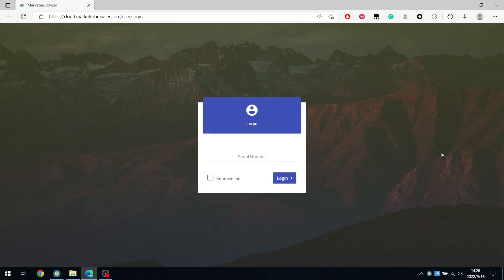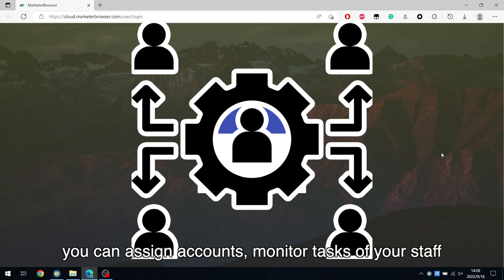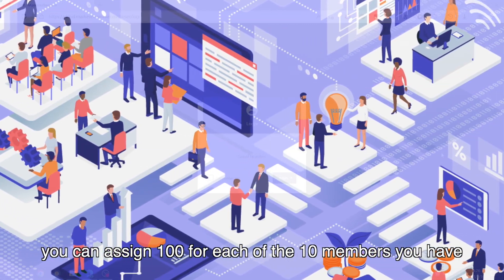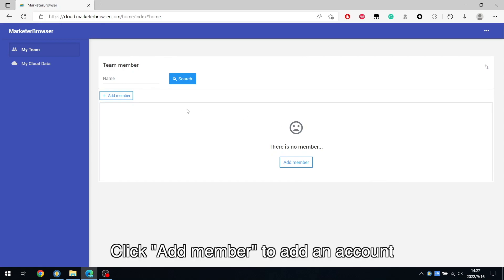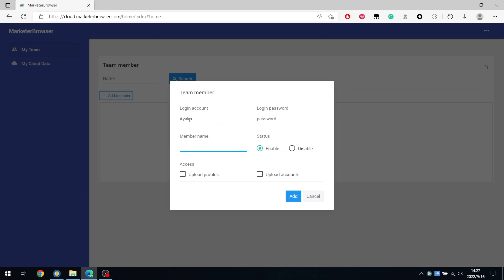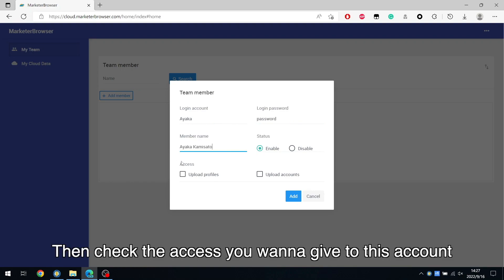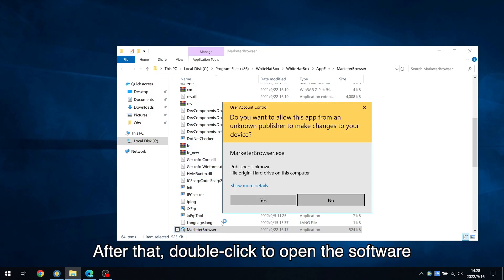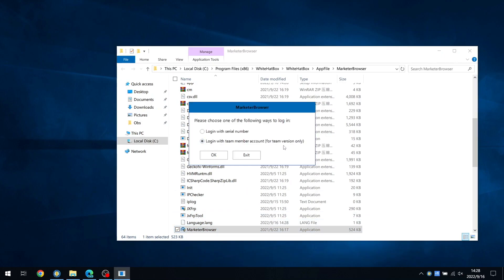Assign Accounts and Monitor Performance with MarketerBrowser Team Version --2022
MarketerBrowser Team Version